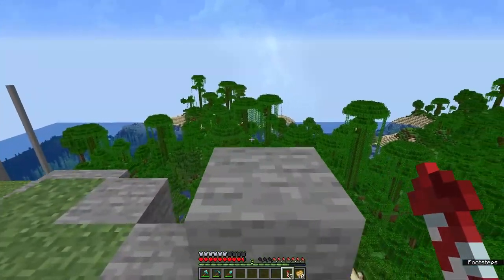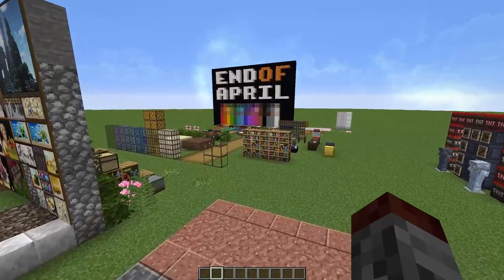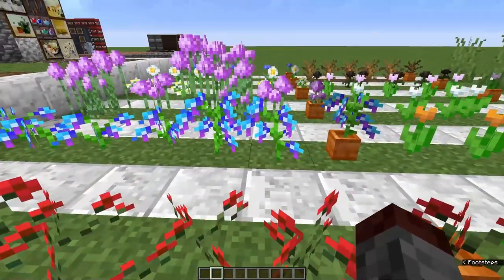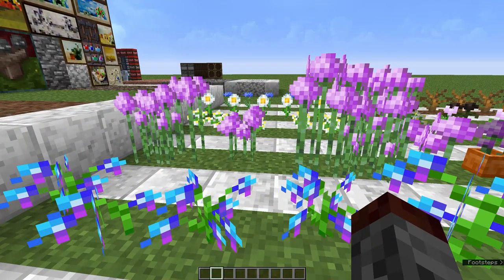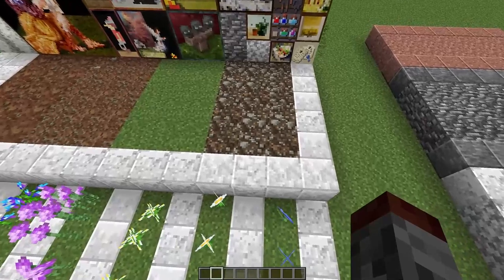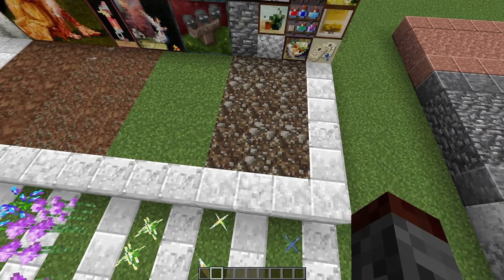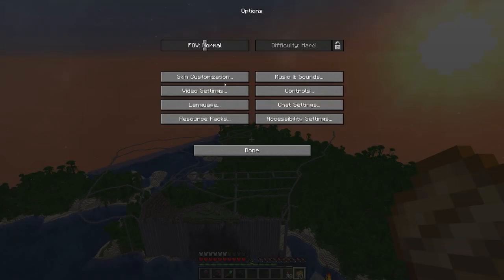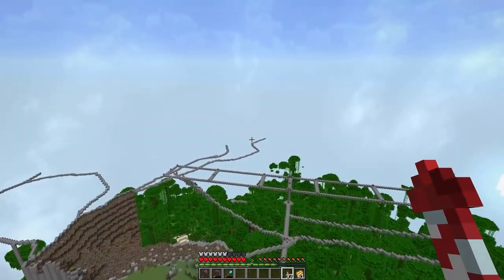Planning Out A Massive Town in Minecraft 1.16 Survival | Brew & Build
Planning Out A Massive Town in Minecraft 1.16 Survival | Brew & Build #140

Today we're planning out where the first large chunk of our custom landscape, which includes the town and castle!